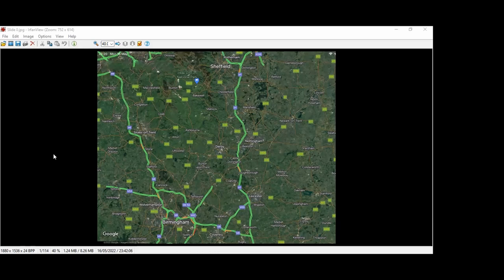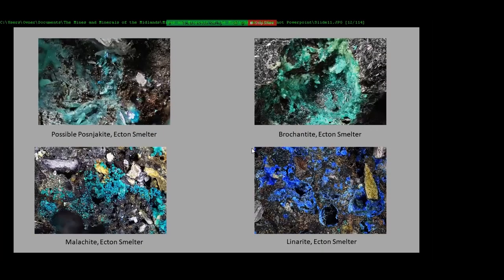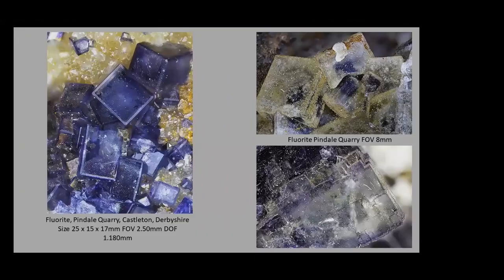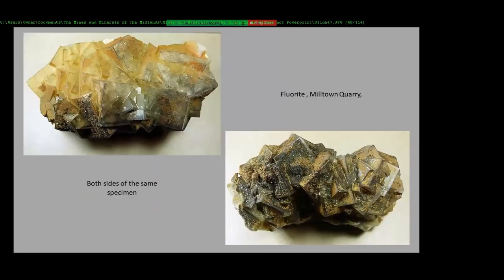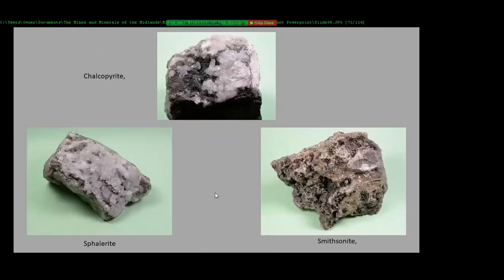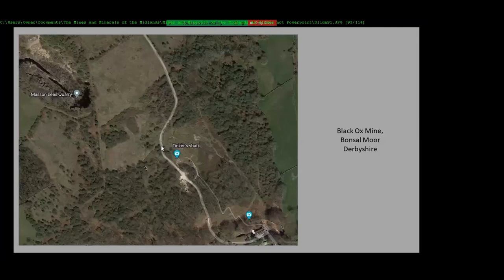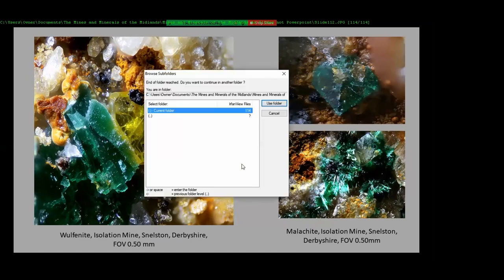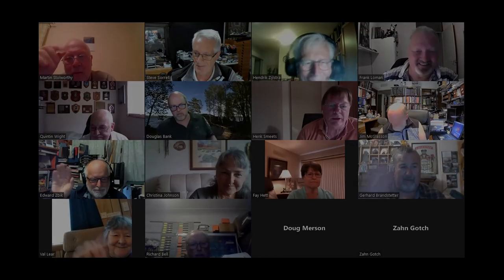Micromount Club Zoom Meeting 22 08 Mines and Minerals of the English Midlands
Martin Stolworthy takes us on a mineralogical journey around the Midlands region of England.